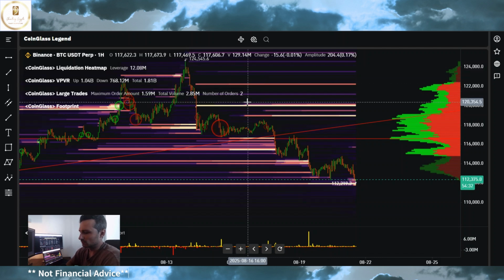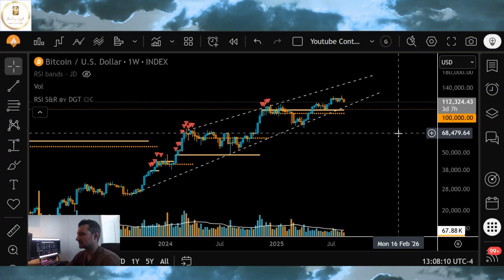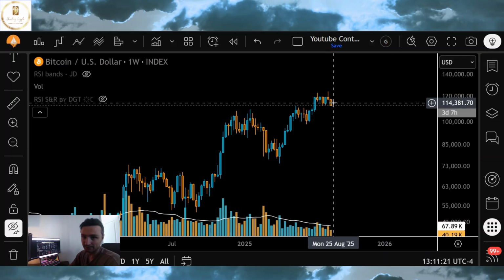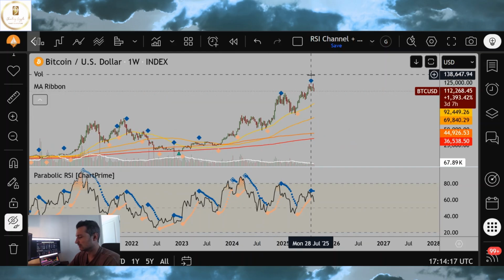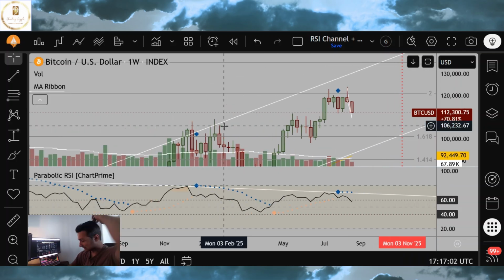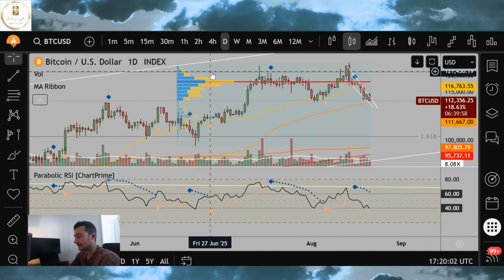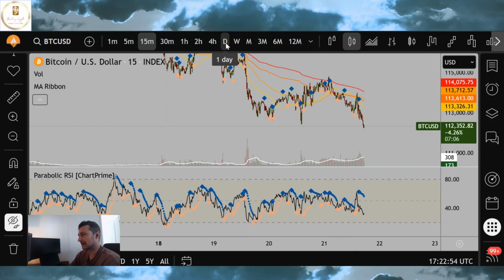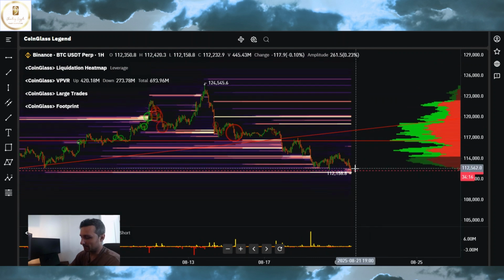⚠️ Is This the FINAL Bitcoin Top?! 📉 Long-Term Holder Sounds the Alarm 🚨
Long-term holders are starting to send warning signals that can’t be ignored. While the short-term trend remains volatile, certain on-chain and technical indicators are flashing signs of exhaustion — raising the question: Are we approaching a long-term market top?

📊 In this video, I’ll cover:

⚡ What long-term holder data is signaling right now

📉 Critical levels that must hold to avoid a deeper correction

🧠 Key technical factors pointing to a potential top

🚀 Scenarios for both bulls and bears moving forward

The market is at a crossroads — don’t get caught off guard.